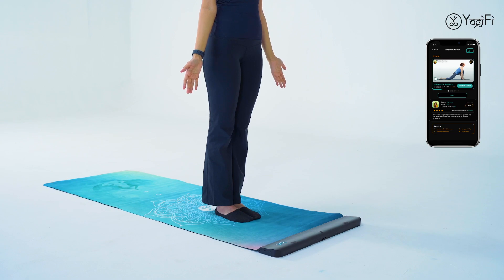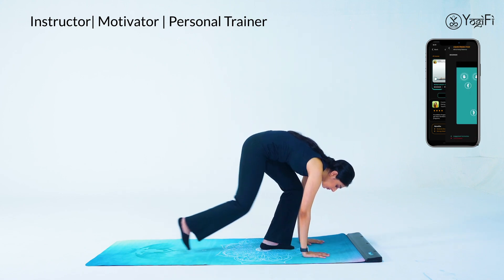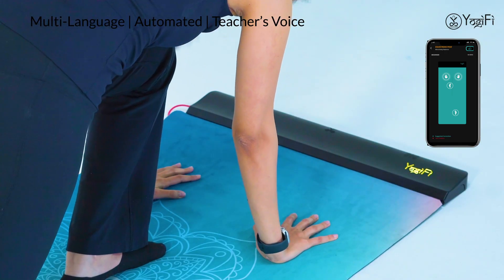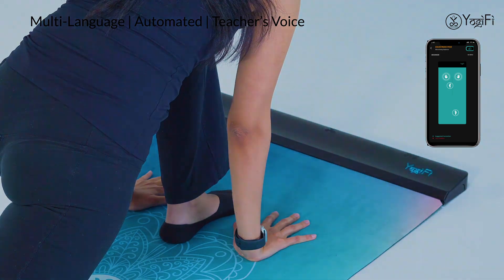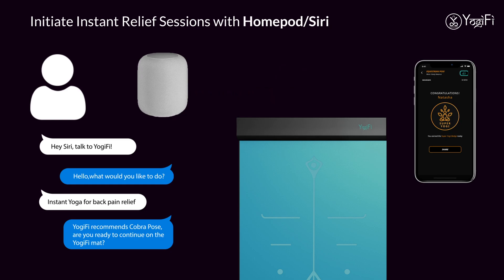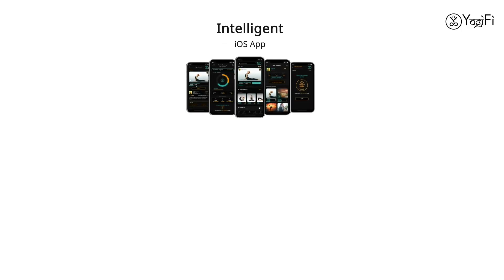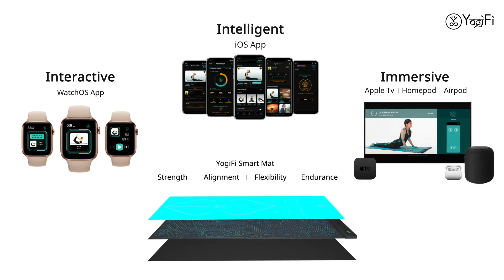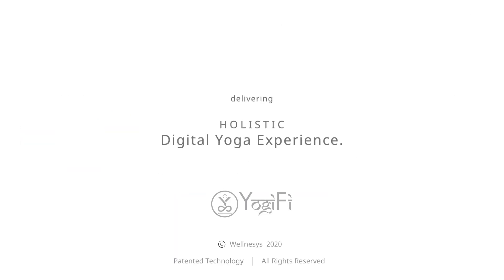YogiFi | AI Powered Interactive Yoga Mat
YogiFi - Your personal Yoga Assistant Anytime/Anywhere
A Smart Yoga Mat that provides guided instructions and real-time corrections on your postures, and measures your balance and flexibility.